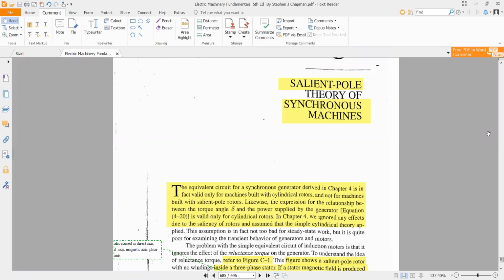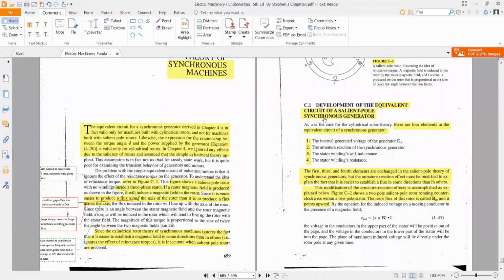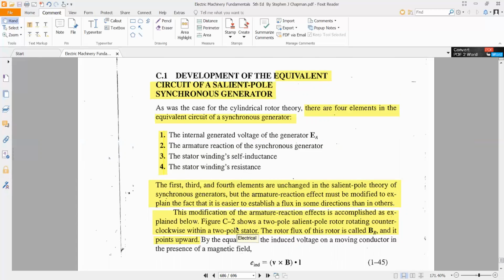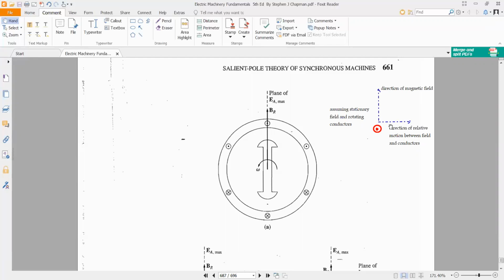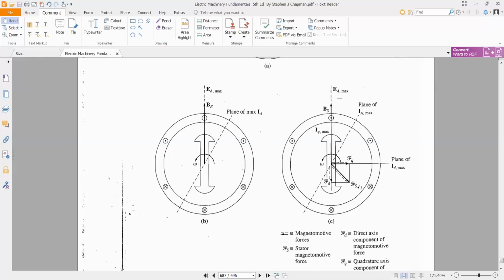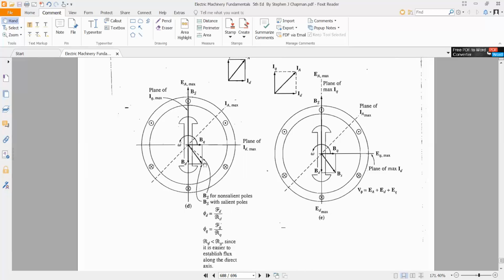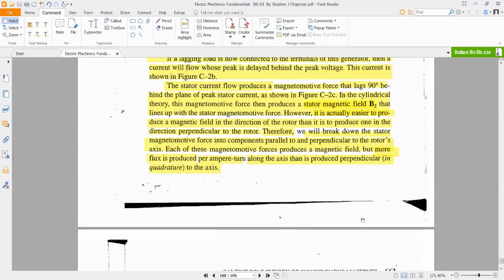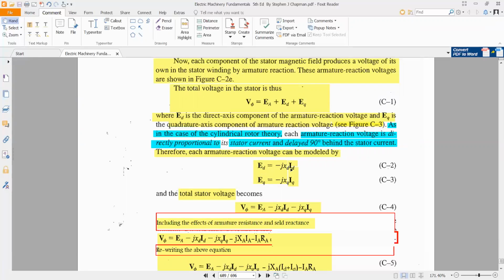lecture 12 SG machine